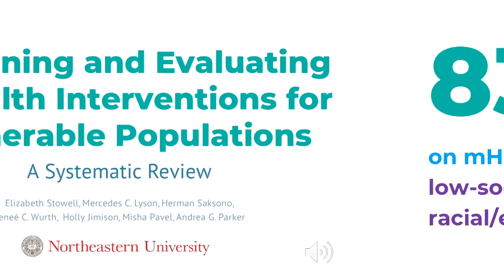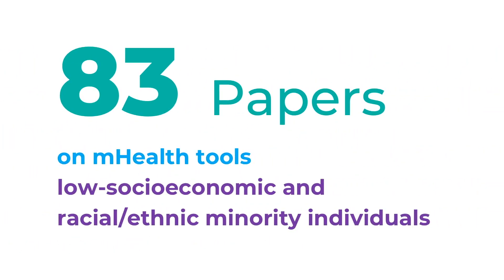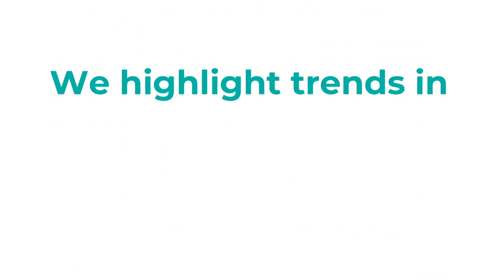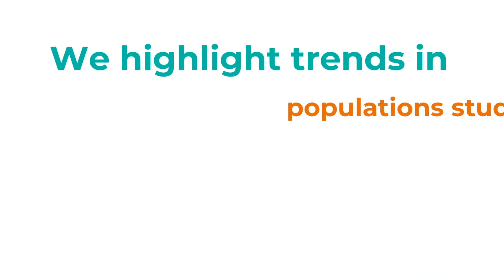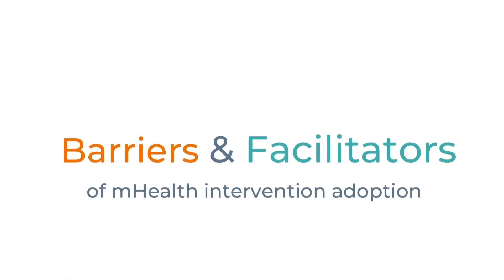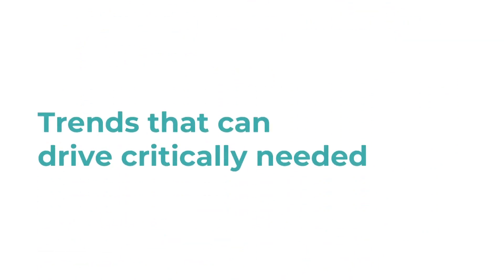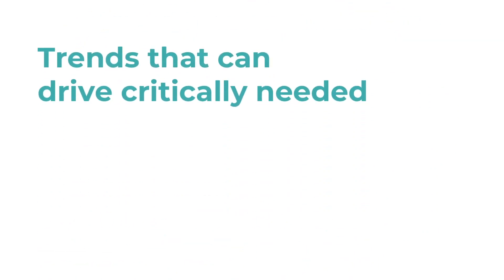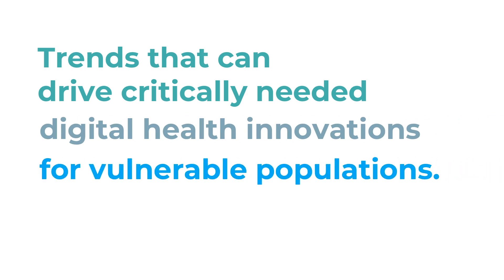Designing and Evaluating mHealth Interventions for Vulnerable Populations: A Systematic Review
Elizabeth Stowell, Mercedes C. Lyson, Herman Saksono, Renée C. Wurth, Holly Jimison, Misha Pavel, Andrea G. Parker

Session: Designing Care

Abstract
Diverse disciplines, including Human-Computer Interaction have explored how mobile health (mHealth) applications can transform healthcare and health promotion. Increasingly, research has explored how mHealth tools can promote healthy behaviors within vulnerable populations—groups that disproportionately experience barriers to wellness. We conducted a systematic review of 83 papers from diverse disciplines to characterize the design and impact of mHealth tools in low-socioeconomic (low-SES) and racial/ethnic minority individuals. Our findings highlight that the diversity within low-SES and racial/ethnic minority groups was not reflected in the populations studied.  Most studies focused on improving the health of individuals, often neglecting factors at the community and society levels that influence health disparities. Moreover, few improvements in health outcomes were demonstrated. We further discuss factors that acted as barriers and facilitators of mHealth intervention adoption. Our findings highlight trends that can drive critically needed digital health innovations for vulnerable populations.